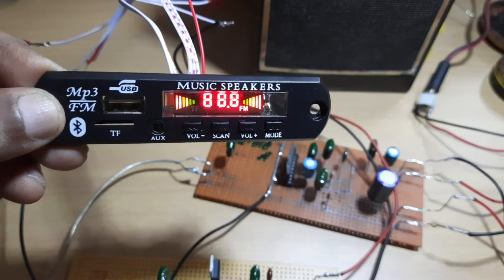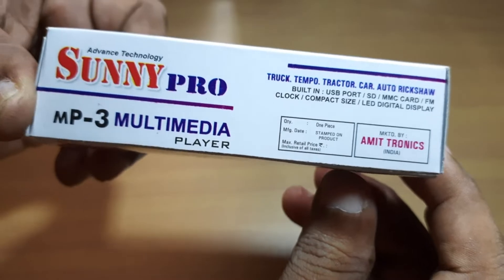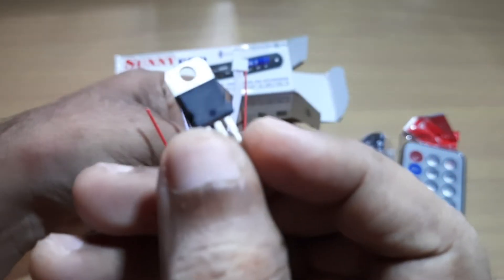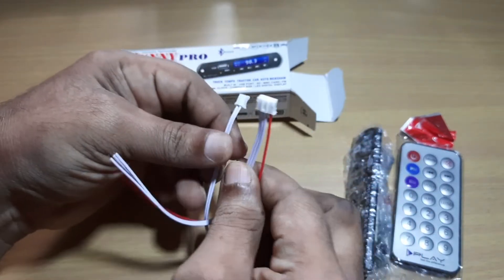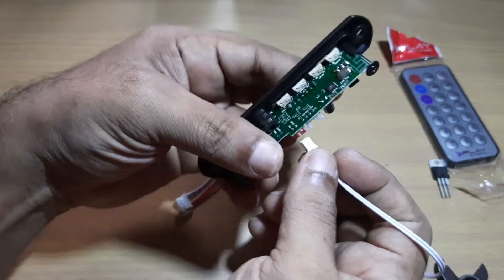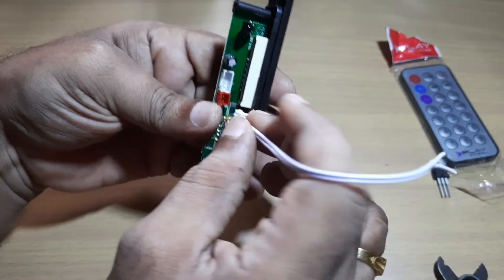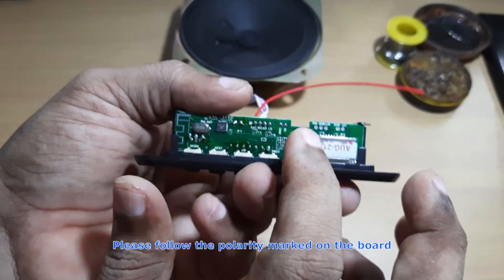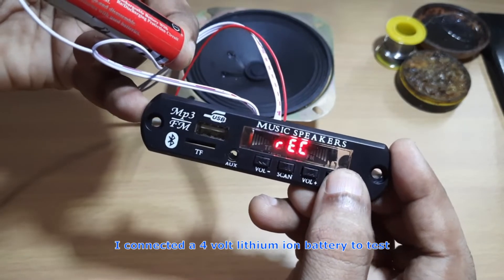Working of an FM, Bluetooth and MP3 Player Module | How to Construct a Digital FM Radio-Audio Board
This is a multimedia player that plays from a variety of media sources such as FM, bluetooth, USB, TF card, aux-in etc. The FM section has a digital tuning and has a memory storage which can store a number of stations. The FM tuning range is from 88 Mhz to 108 Mhz. It has an antenna input which catches in moderate to strong stations. An RF amplifier may be added in the front-end to help pick up distant FM stations.